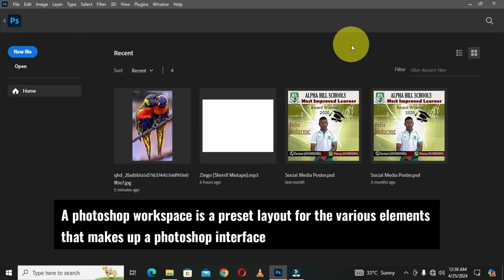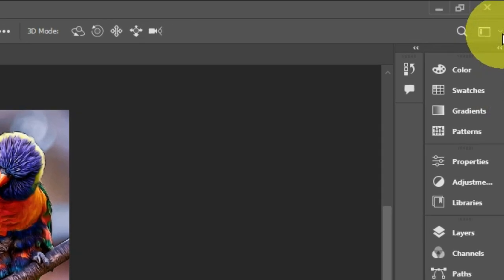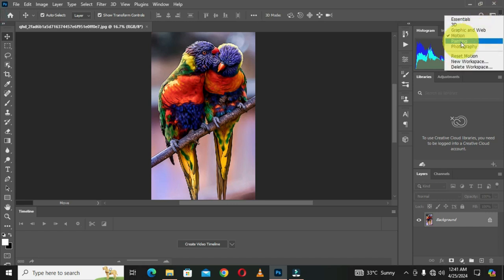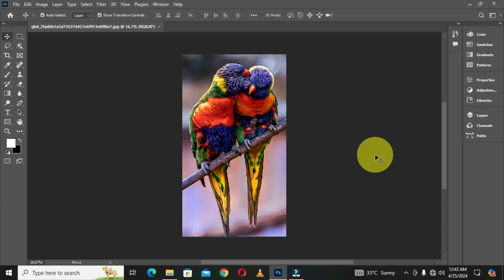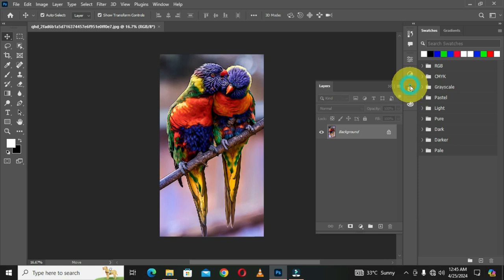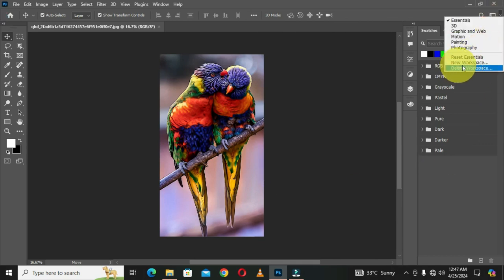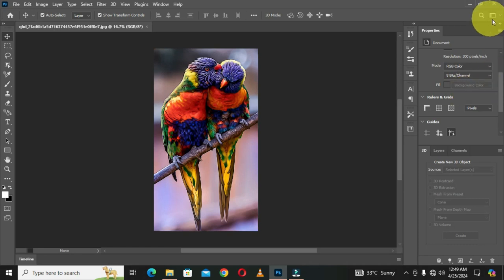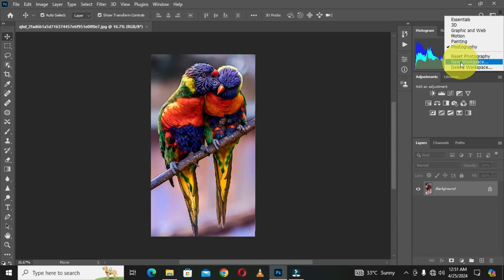Create Personal Custom Photoshop Workspace - Adobe Tutorials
Graphic Designs & Video Editing Skills channel provides simple footage, tips and tricks and content about designs and editing software's. This channel shares anything concerning graphic designs and video editing skills.

It is possible to work with all the tools in Photoshop base on your preference. You can personally create a custom efficient workspace for your daily works. Lets see how to do that.

Thank you for your time spent on this channel.